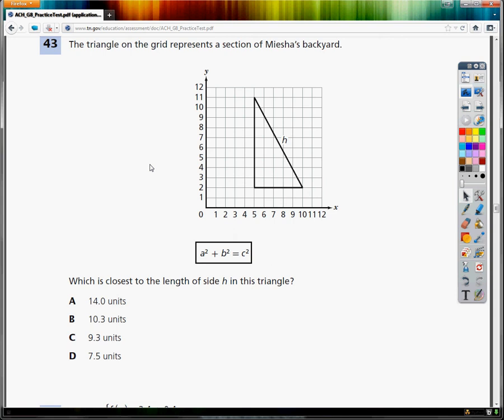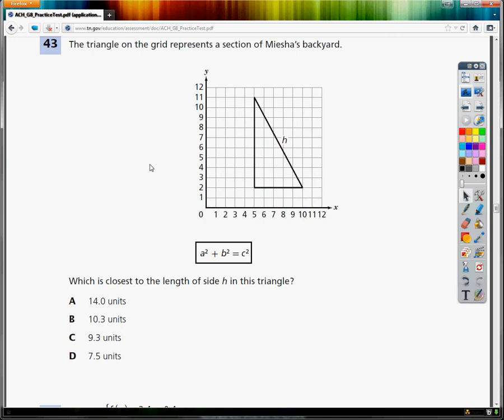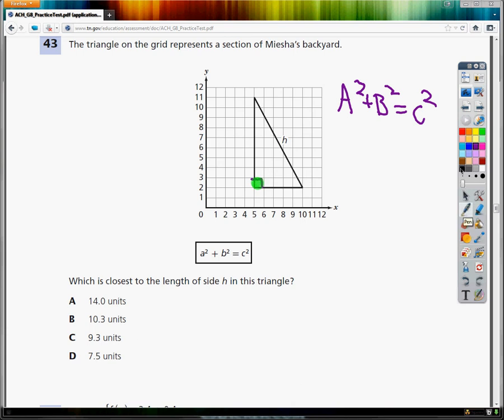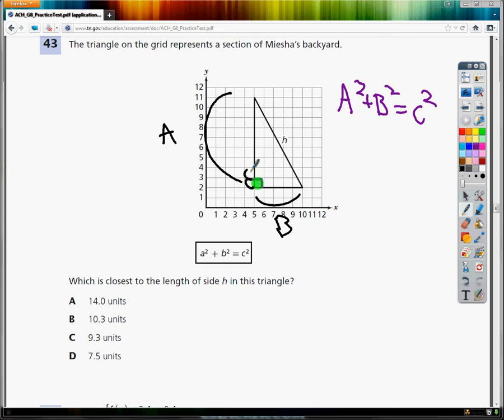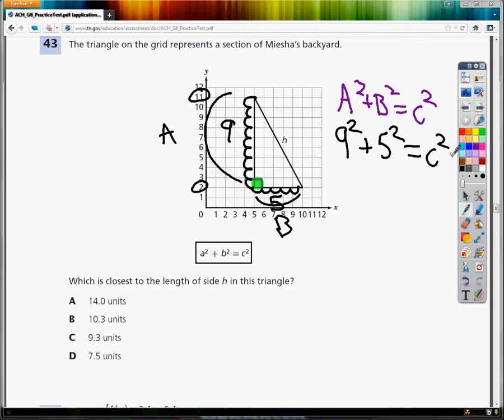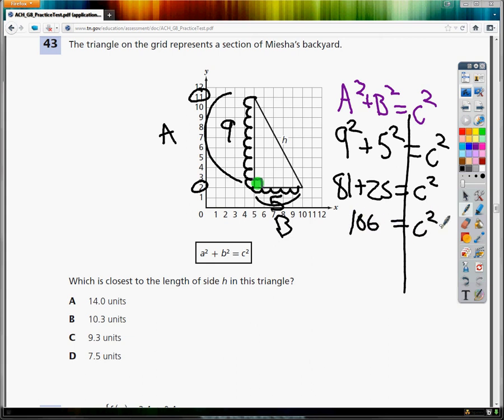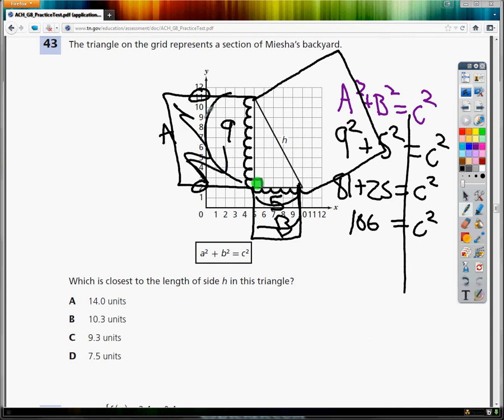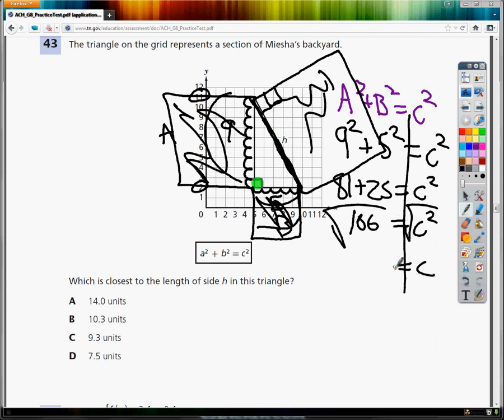Question 43 - 8th Grade TCAP Practice Test